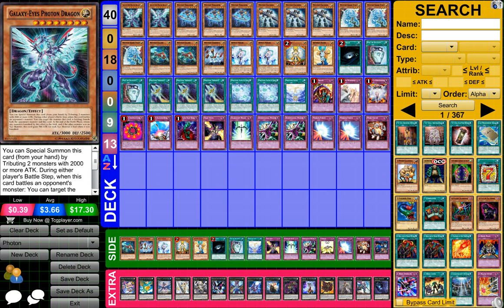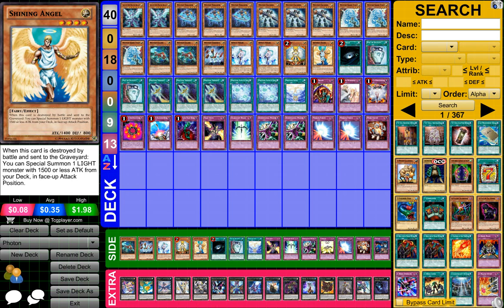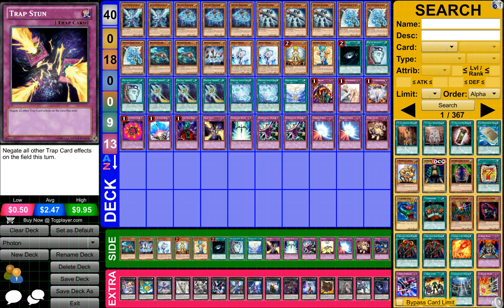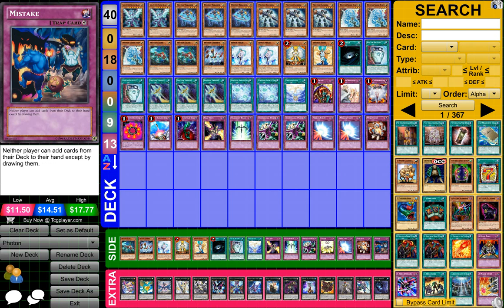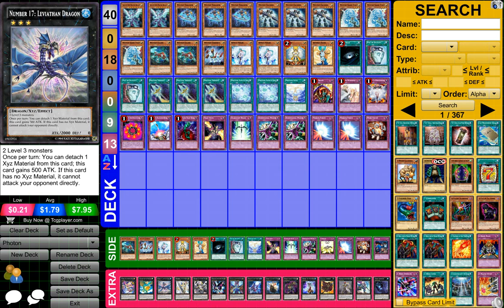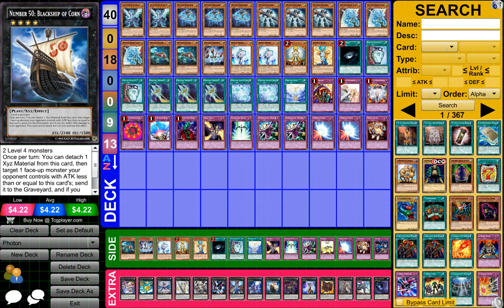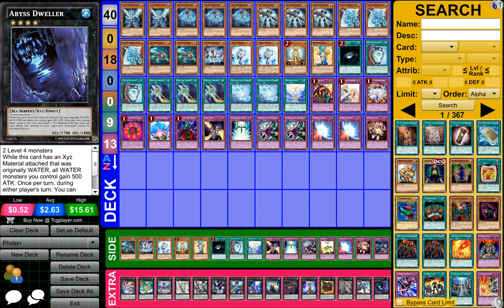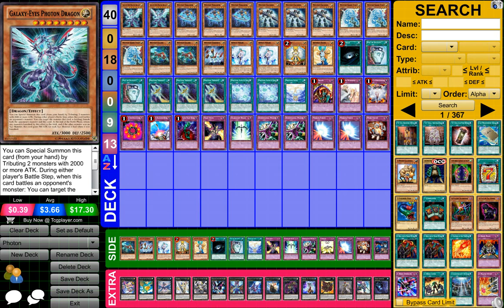Yugioh Photon Deck Profile - May 2015